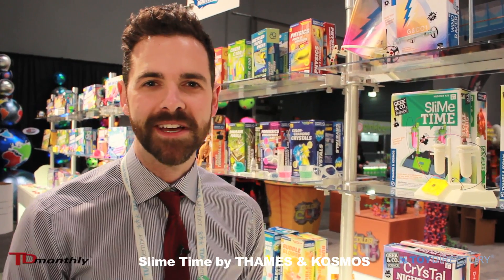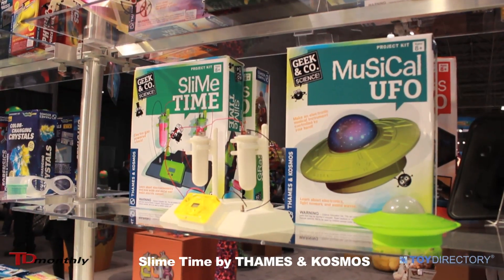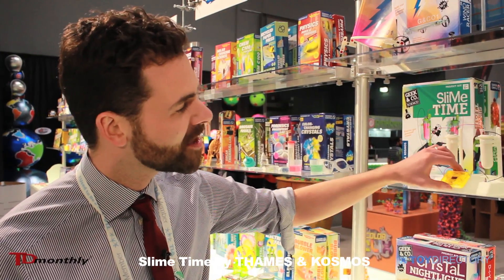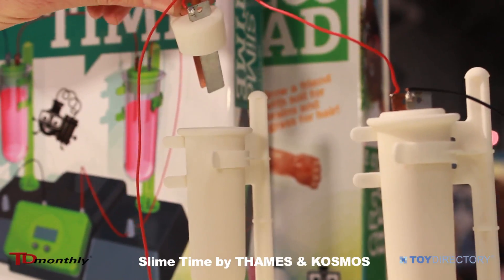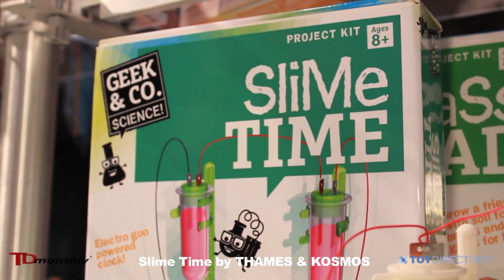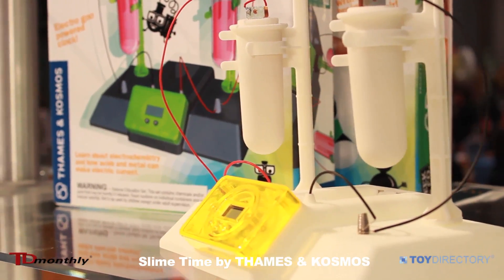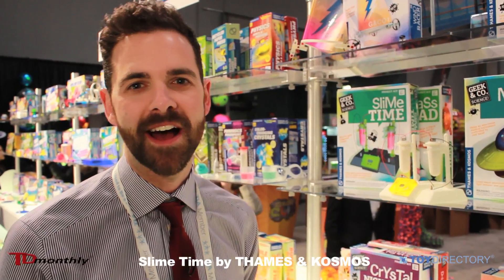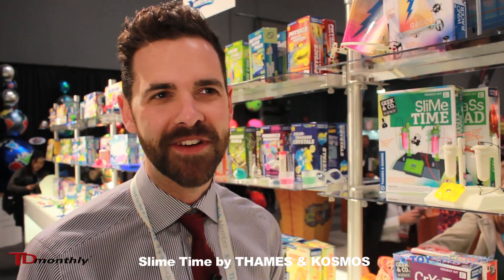THAMES & KOSMOS Slime Time - Make a Clock with Goop!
Explore electrochemistry by constructing a working clock powered by a slimy goop. Great science craft kit for girls and boys.